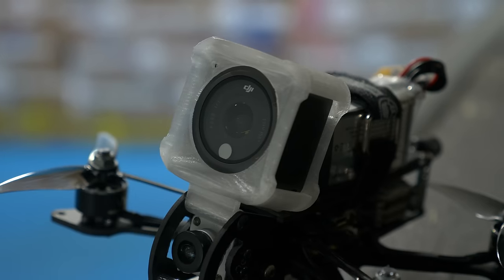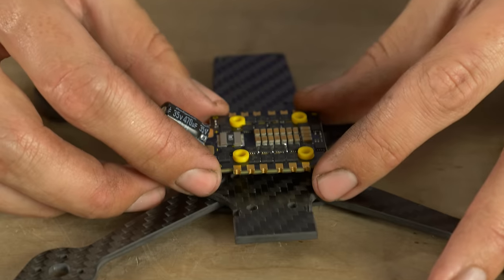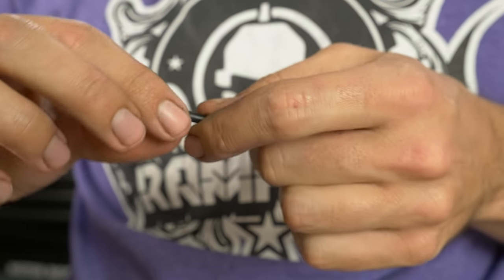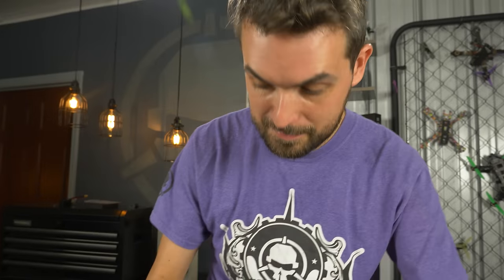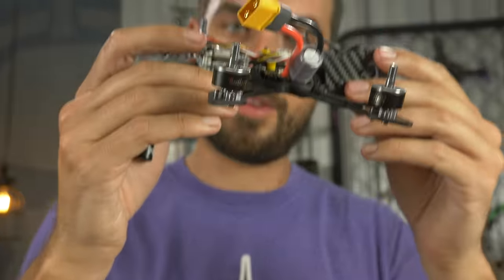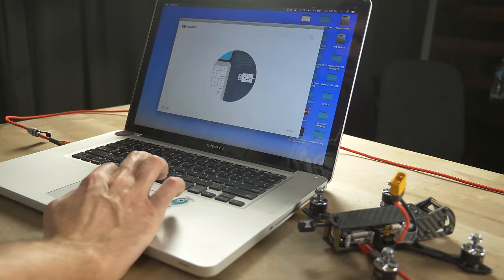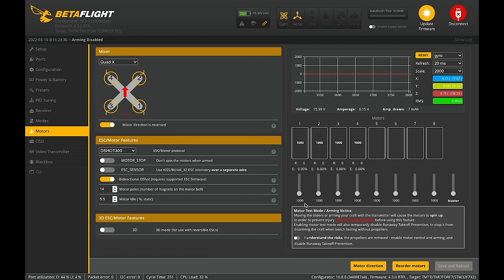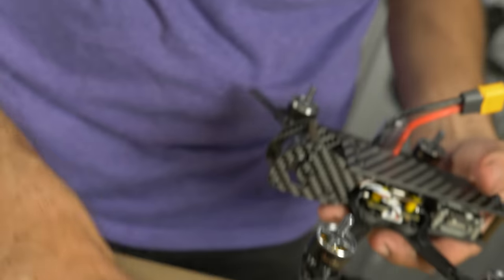The SkyLite - A 3-inch Whoop BEAST! - BUILD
Want to build this drone yourself? The standalone frame AND the full build kit are available now!

Don't want to go through the hassle of building this drone yourself? We have  a pre-built and tuned bundle here!

0:00 Intro
0:56 Parts Overview
1:39 Frame Assembly
6:10 ESC & Stack Install
9:38 Motors
14:34 Power Lead and (optional) Larger Capacitor for 6S
20:32 Flight Controller
22:25 VTX & Antenna
27:13 Camera
31:25 Top Plate
34:04 Configuration & Software
51:34 Adding Ducts
55:02 Final Touches
56:05 Action Camera Mount
57:40 FLY IT!
59:40 Outro

- Hosted By -
Drew Camden [Le Drib]

-Production Team-
Drew Camden - Producer
Christian Kapper - Camera / Editor
Brennan Thompson - Editor

Drift
By: Liot